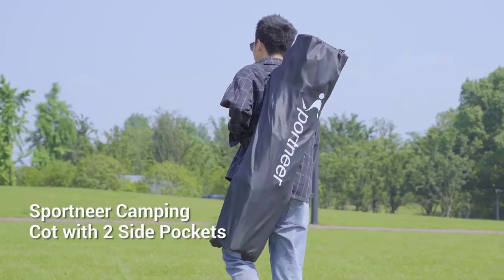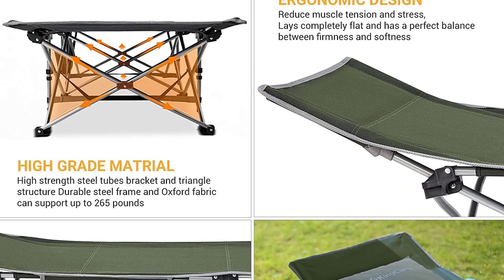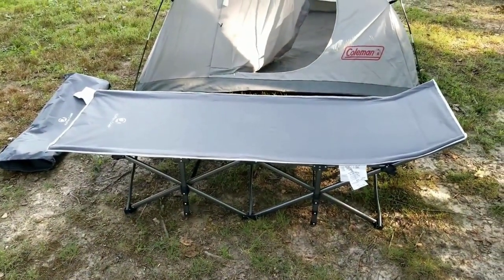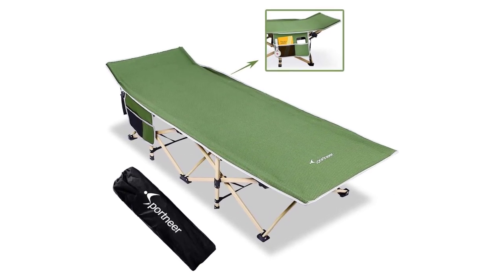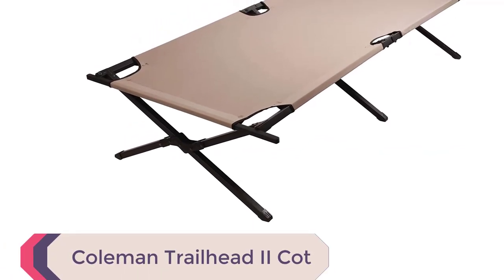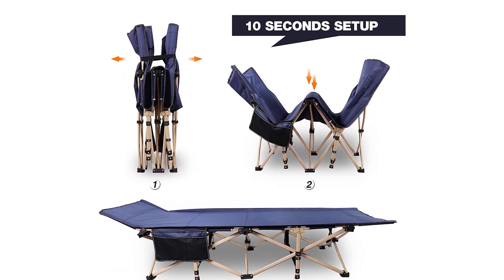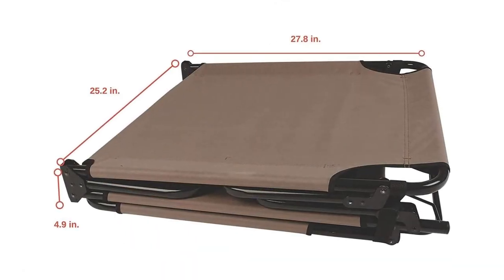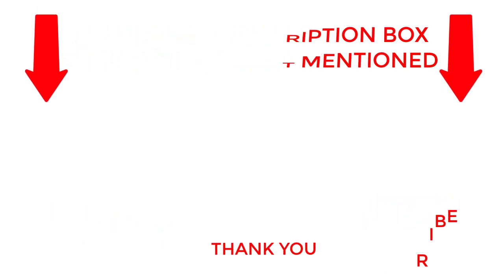Top 10 Camping Cots of 2023: Sleep Better Than Ever Before!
Camping Cots Not Available Now_________

In this video, we're excited to present the top 10 camping cots of 2023, designed to elevate your outdoor sleeping experience. If you're tired of restless nights while camping, these camping cots will ensure you sleep better than ever before.

Each camping cot on this list has been carefully selected based on comfort, durability, portability, and customer reviews. We understand the importance of a good night's sleep during your camping trips, and that's why we've researched and reviewed these top-notch camping cots for you.

From enhanced support to convenient setup, these camping cots offer a range of features to suit different camping styles and preferences. You'll find options that are perfect for avid campers, backpacking enthusiasts, and anyone in between.

In this video, we'll explore the remarkable features of each camping cot, including their unique design elements, materials used, and special functionalities. We've taken into account important factors such as weight capacity, ease of setup, compactness for storage, and overall value for money.

To help you find the right camping cot for your needs, we'll delve into the benefits and advantages of each cot. Whether you're looking for superior comfort, exceptional durability, or easy portability, we've got you covered.

Check out the video to discover the top 10 camping cots of 2023 that will transform your camping experience. In the video description below, you'll find links to each camping cot mentioned, allowing you to explore further.

Get ready to sleep better than ever before with these top 10 camping cots of 2023. Embrace the great outdoors with comfort, convenience, and the best sleep you've ever had!